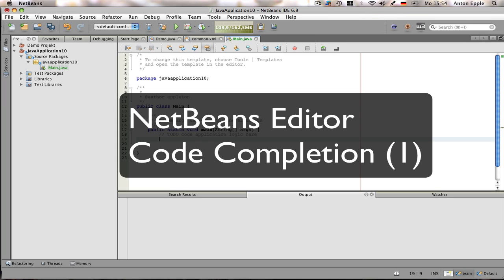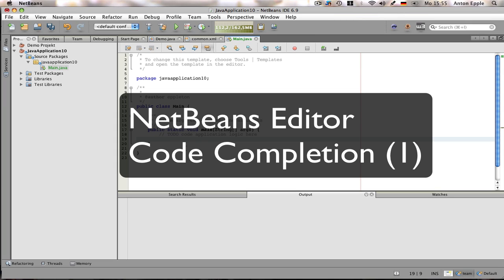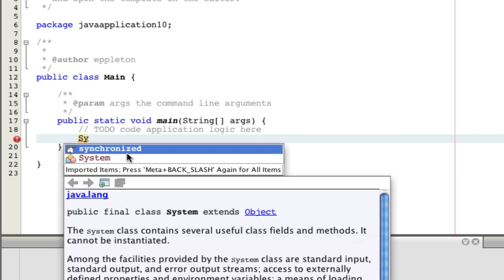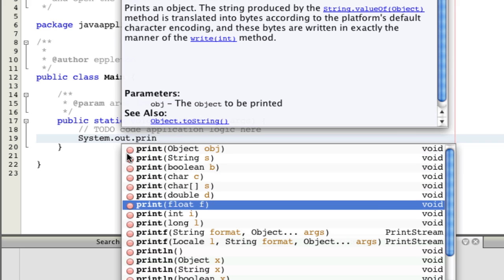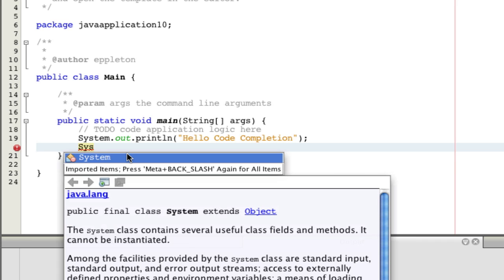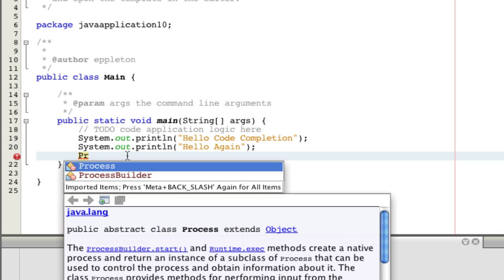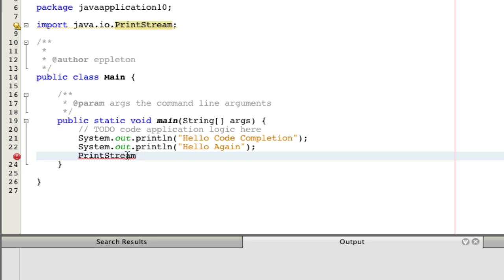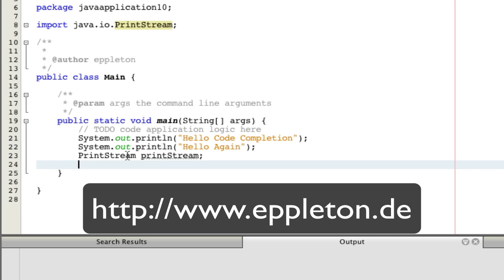Code Completion in NetBeans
This little tutorial shows you how to use code completion in the NetBeans Editor in less than 4 minutes